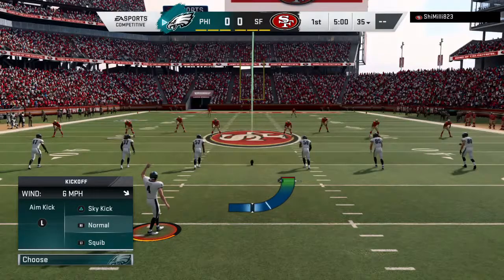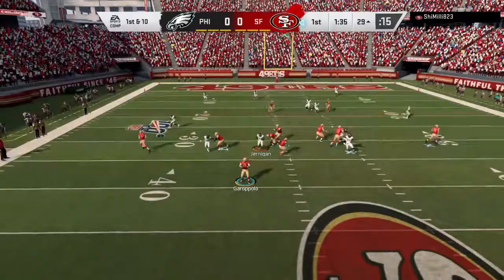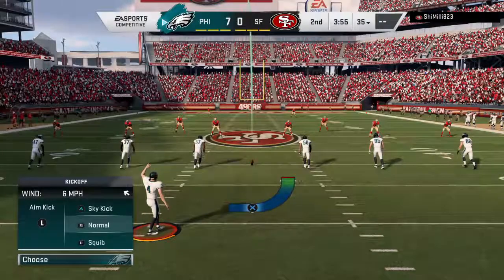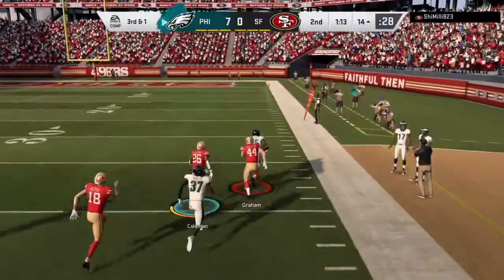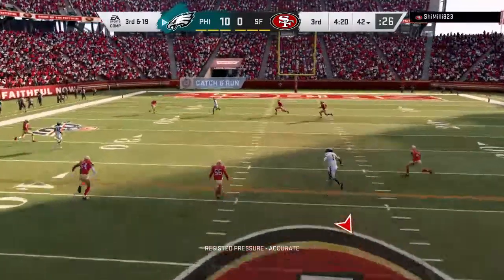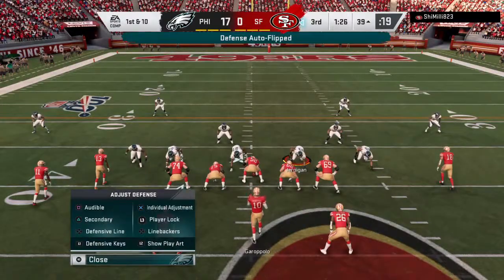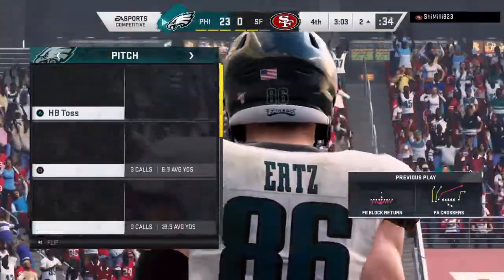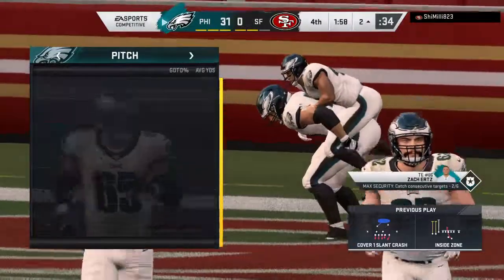(Huge Hit At 19.35) Madden 20 0 Point Blowout